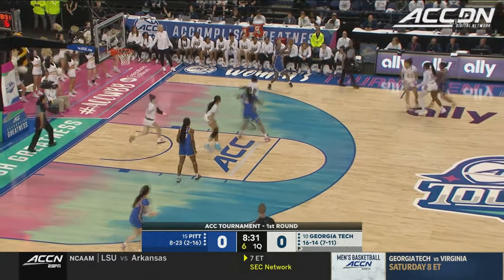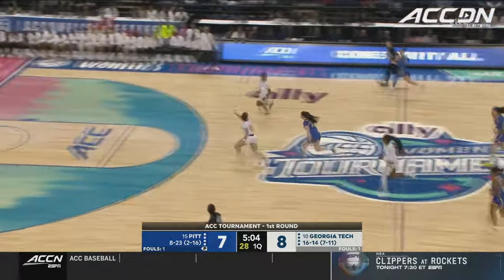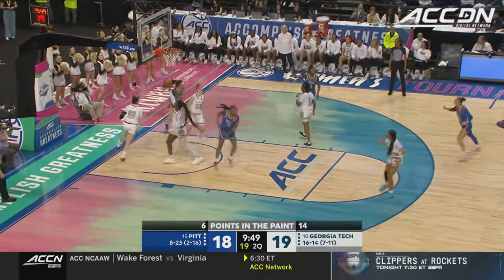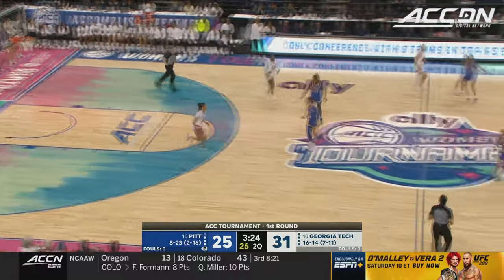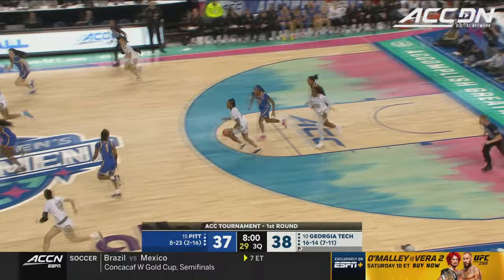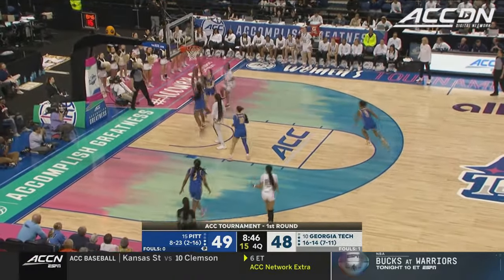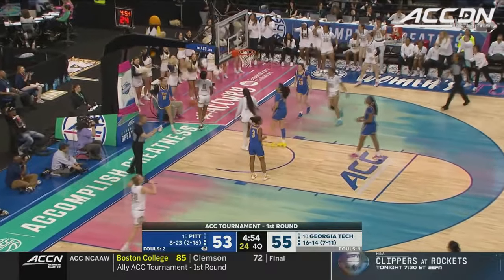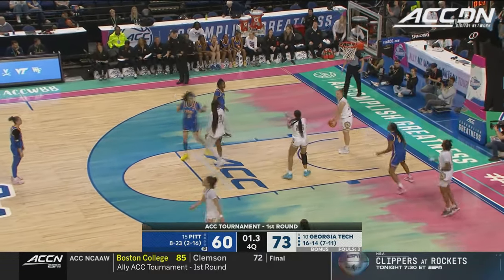Pitt vs. Georgia Tech Condensed Game | 2024 Ally ACC Women's Basketball Tournament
In a back-and-forth game throughout, the 10th-seeded Georgia Tech Yellow Jackets took down the 15th-seeded Pitt Panthers, 73-60. Tonie Morgan led the way for the Yellow Jackets with 24 points and 11 rebounds while Kara Dunn added 14 points and Rusne Augustinaite chipped in 13 points in the win. Bella Perkins and Aislin Malcolm each scored 16 points for the Panthers and Liatu King scored all 15 of her points in the 2nd half. The game featured 6 ties and 17 lead changes.